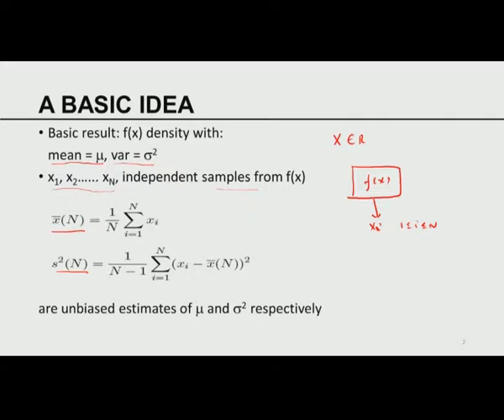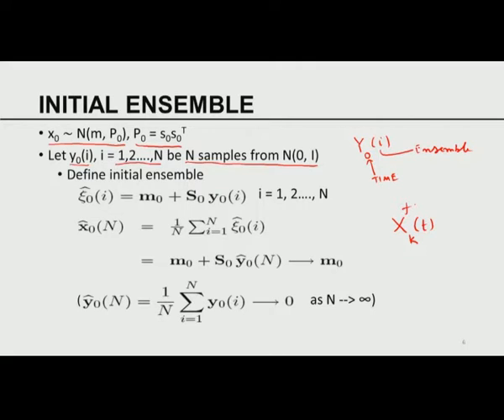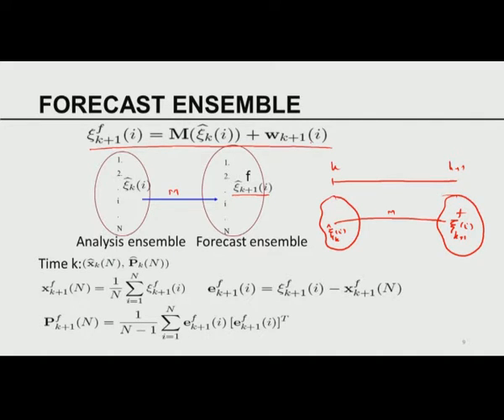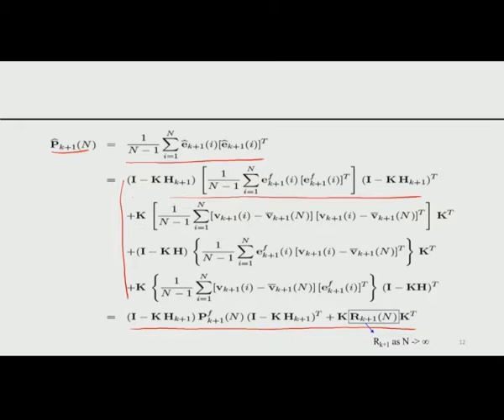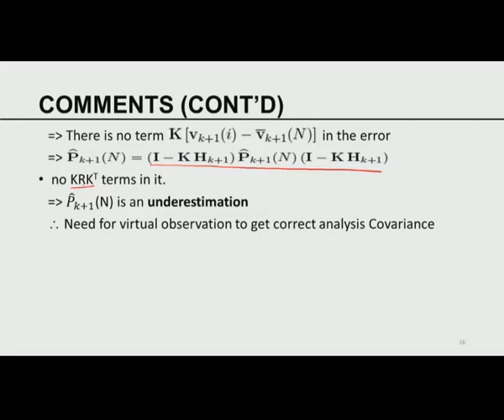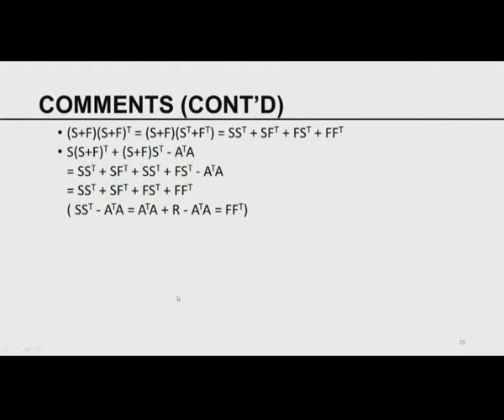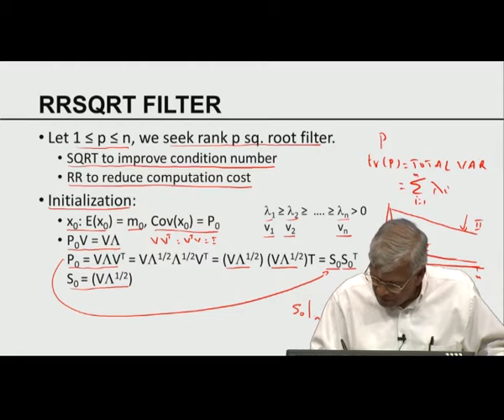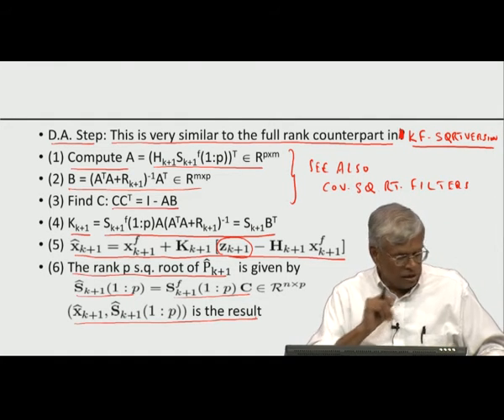Ensemble Reduced Rank Filter(CH_30)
Subject  :Mathematics
Course name:Advanced Complex Analysis-Part 2
Name of Presenter:S.Lakshmivarahan